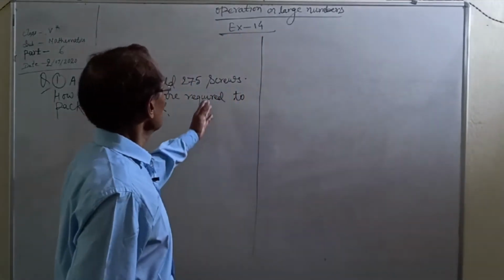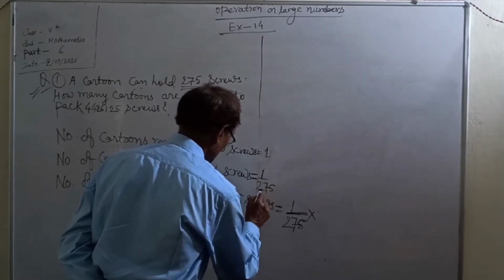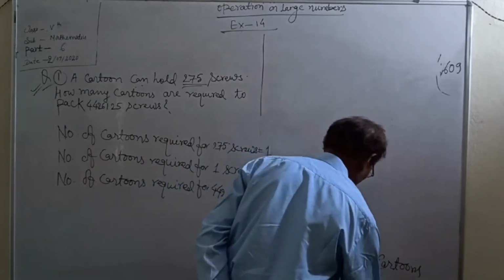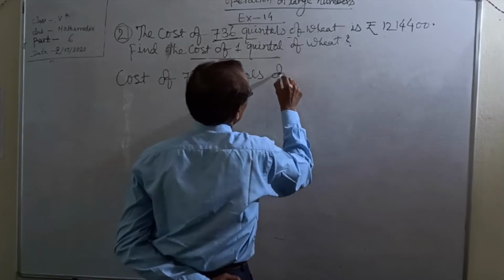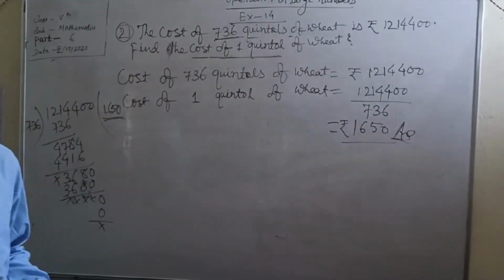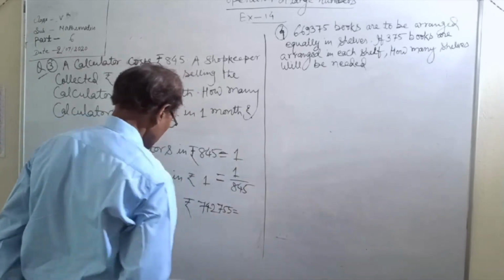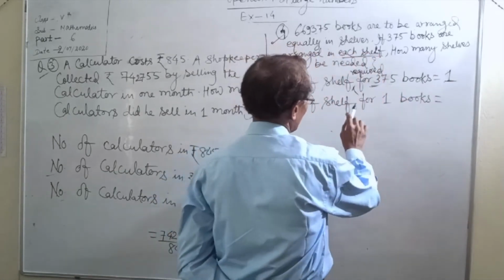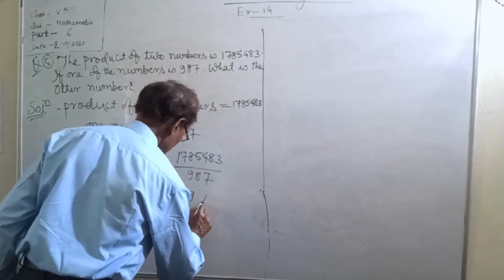Class-V, Subject-Math, Chapter-Operation on large number, Topic-Solution of Ex-14, Part-VI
Class-V
Subject-Math
Chapter-Operation on large number
Topic-Solution of Ex-14, Part-VI

The Blue Bell International School, Bhagalpur